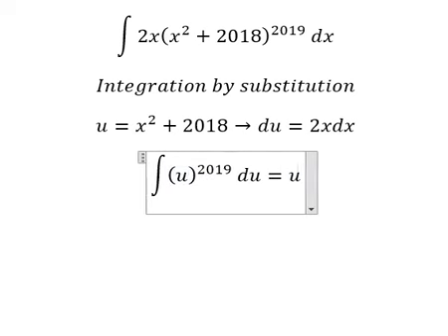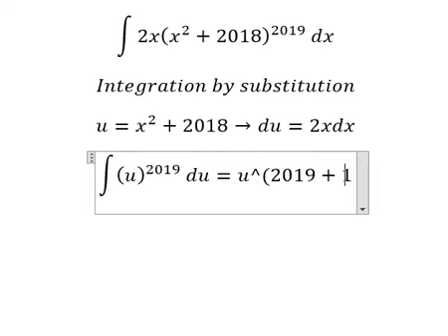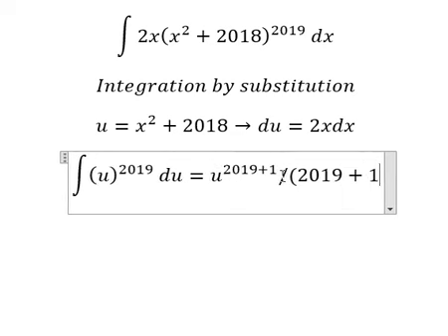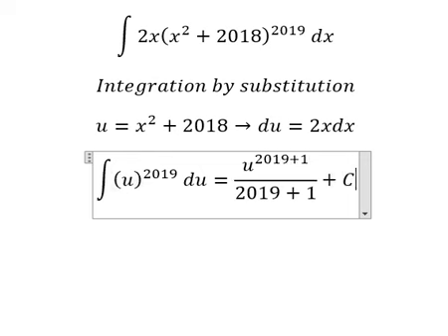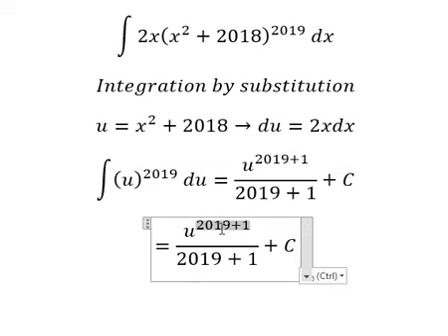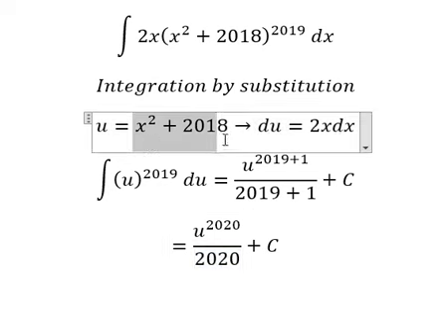Calculus Help: Integral ∫ 2x(x^2+2018)^2019 dx - Integration by substitution - Techniques